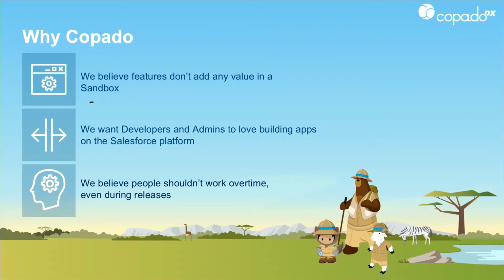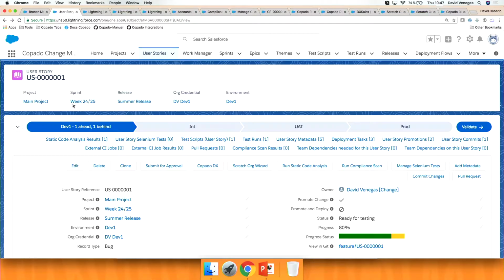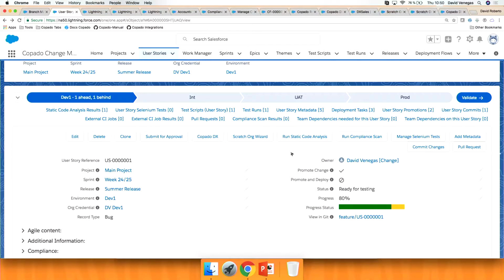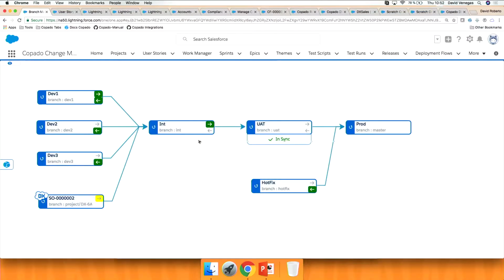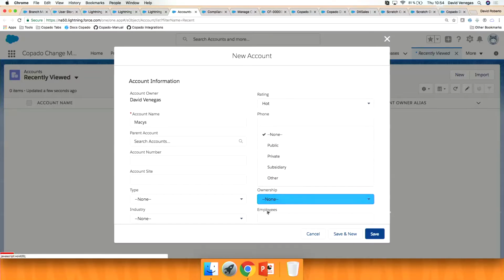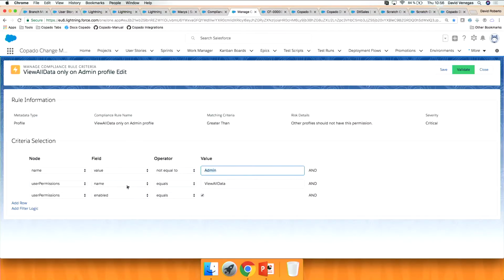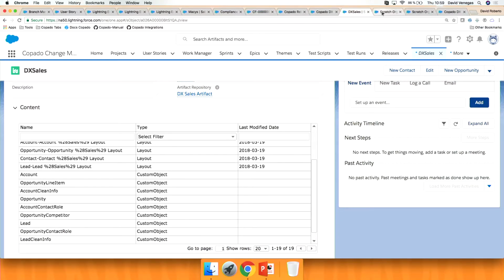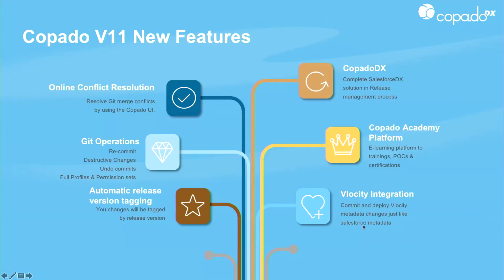Copado Solutions: Development and Release Management